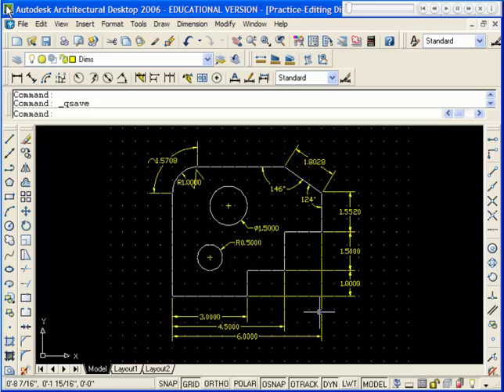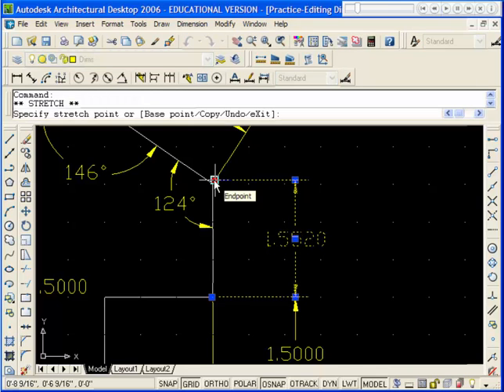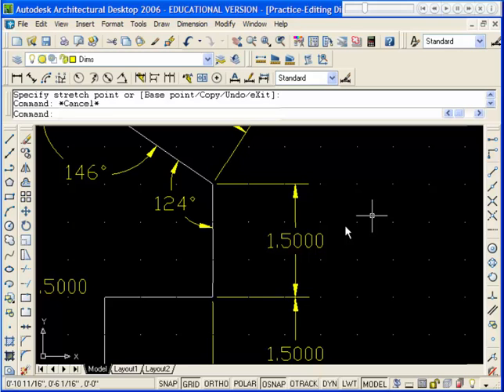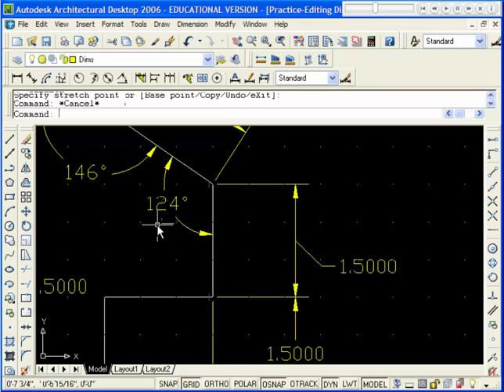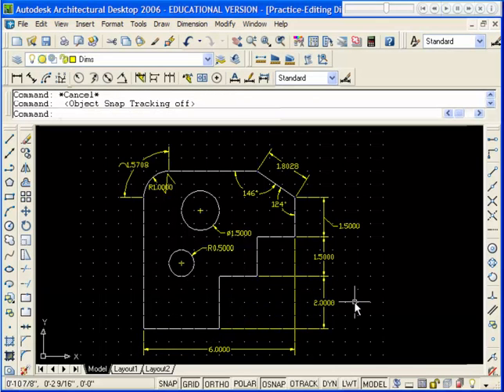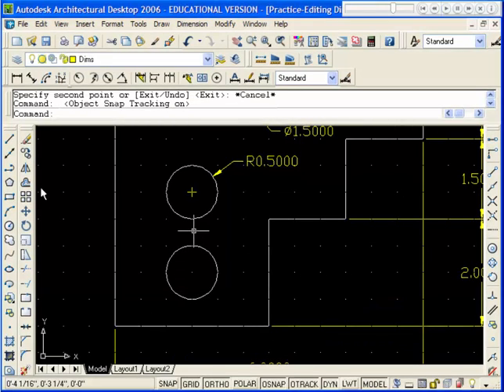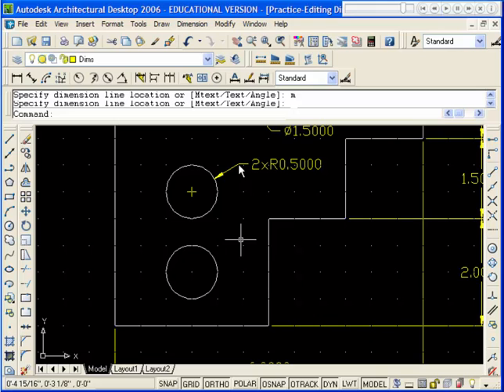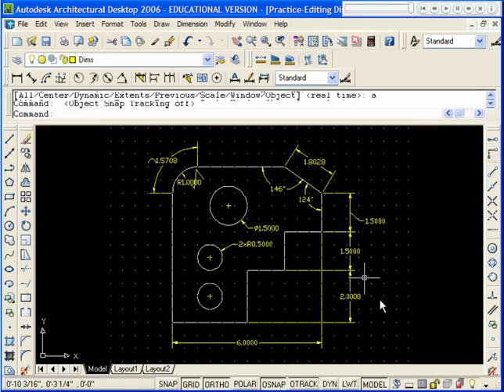Editing Dimensions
CAD 120